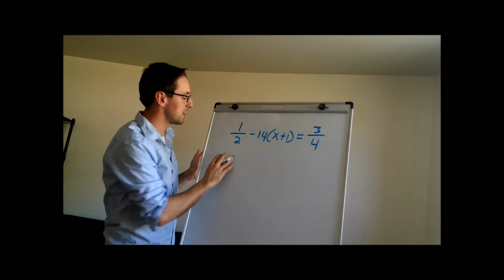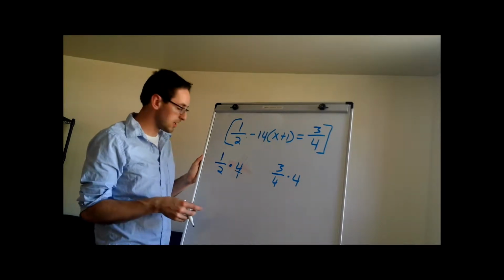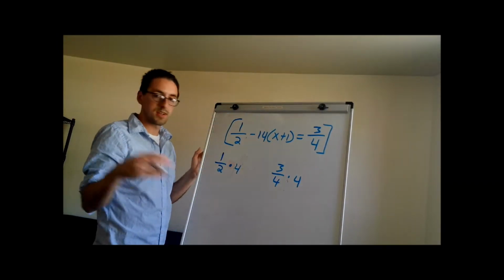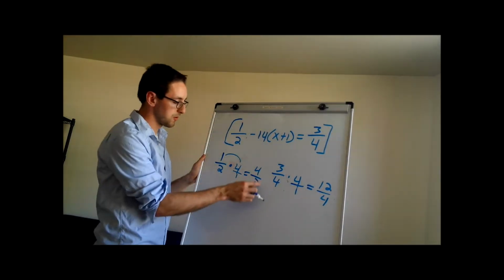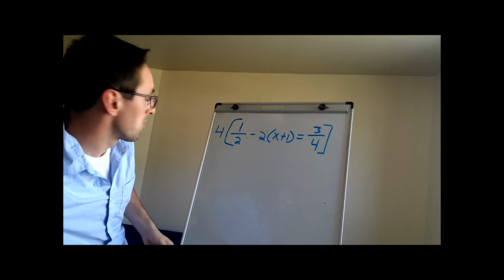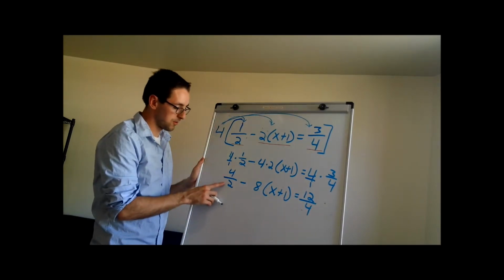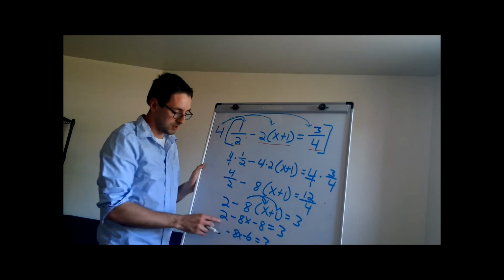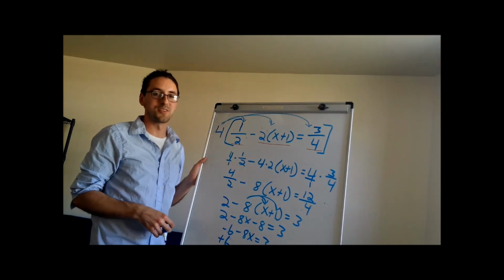Solving for X with Fractions